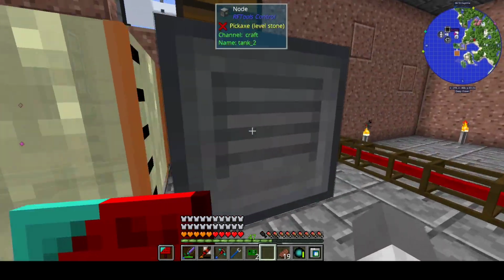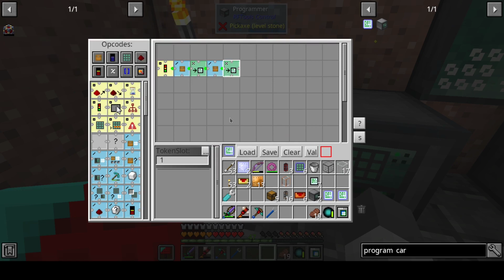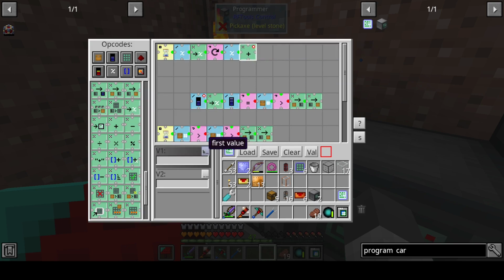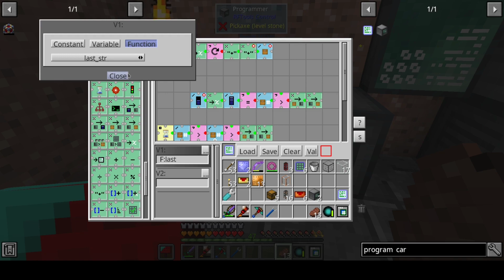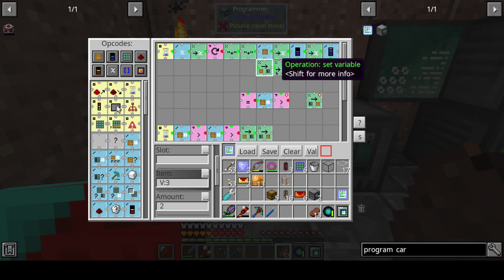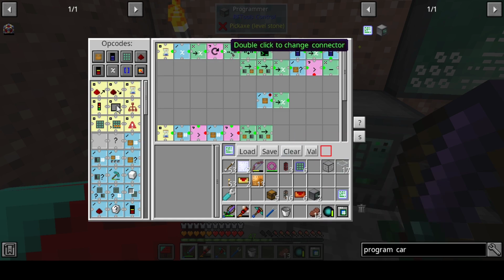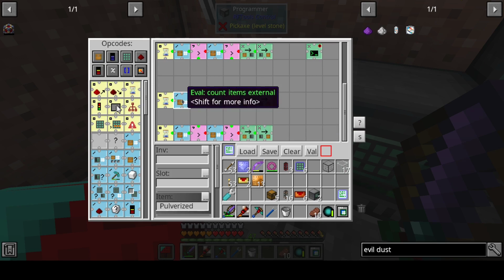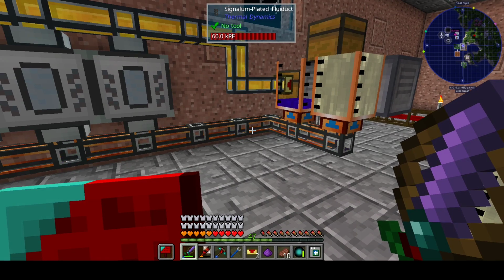DDSS Episode 288